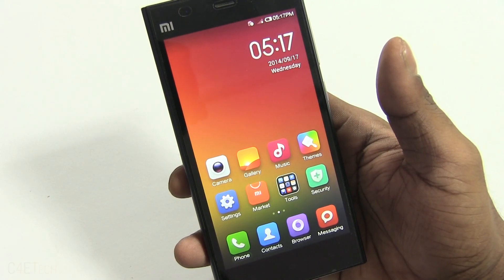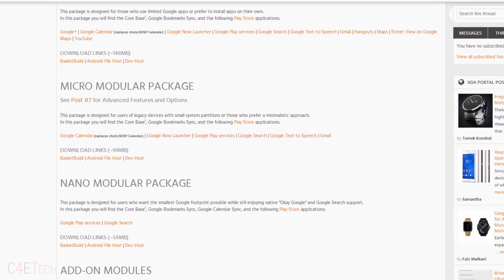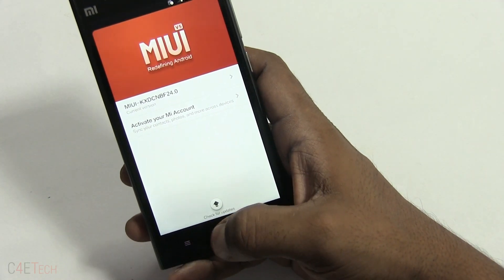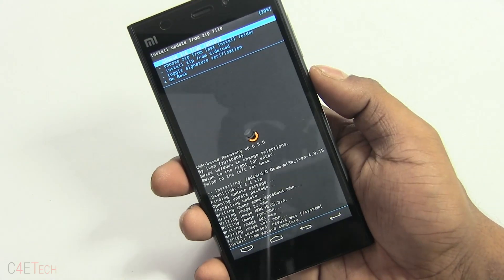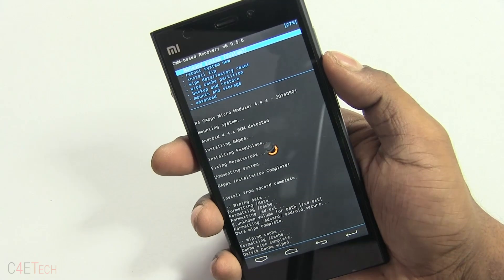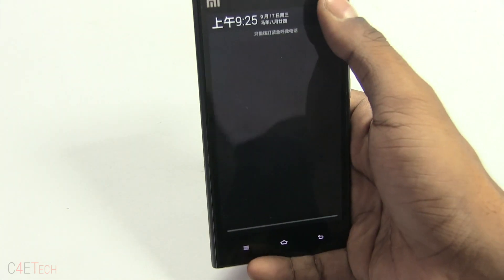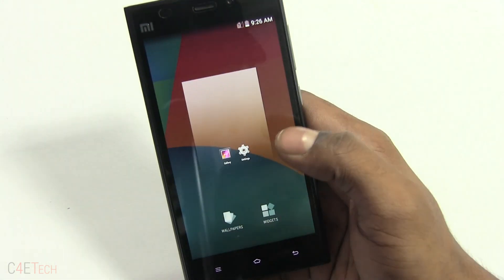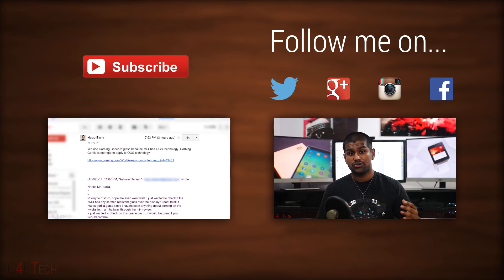Xiaomi Mi3/Mi4 - Stock Android AOSP ROM (Stable! - Xiaomi Official Kernel) - How to Install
An AOSP ROM compiled using Xiaomi's Kernel Sources is now available for the Xiaomi Mi3 (Snapdragon Variant)

In this video, I show you guys how to flash it onto your Mi3.

This method is applicable to the Mi4 as well.

FAQ -

1. Google Now does NOT work - Not supported in your country

A. If you are seeing this error, go to settings - apps - Google Search - Clear Data (if you are using the Google Now Launcher, you would lose your launcher data as well, as in you will have to reorganize apps on the home screen)

2. How do I go back to MIUI?

3. Will this Void my warranty?

A: Yup, but you can regain warranty by going back to stock in under 2 minutes (check the tut above)
Downloads

1. CWM (updated)

2. AOSP

3. GAPPS
Where to buy a Mi4 from?